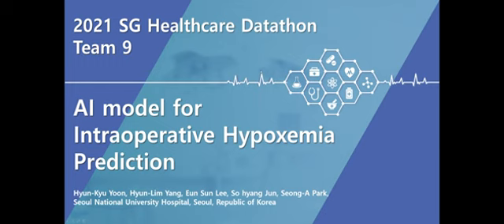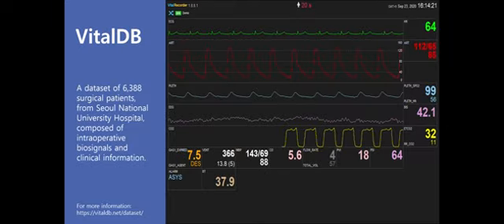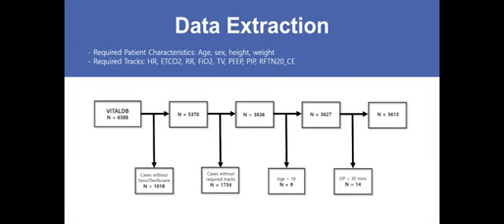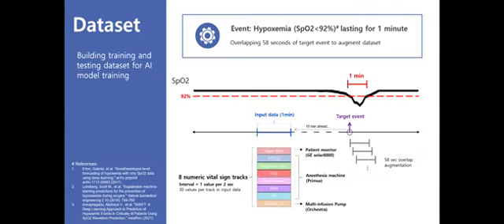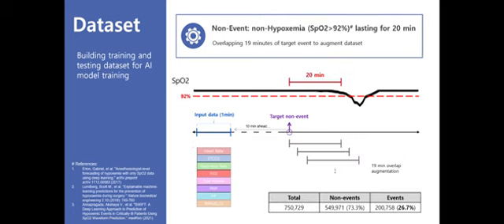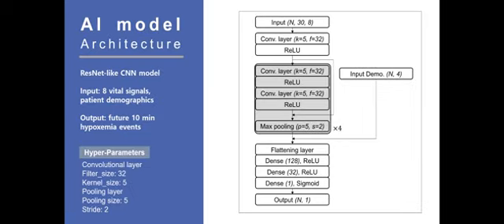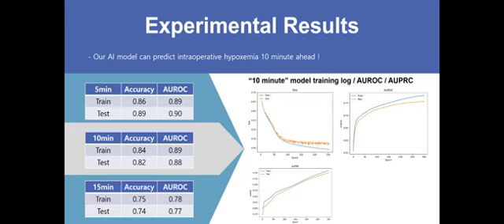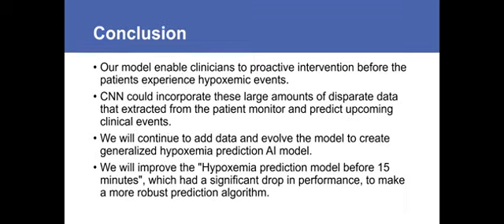Healthcare AI Datathon 2021 2nd Runner-up: Team 9 - AI Model for Intraoperative Hypoxemia Prediction